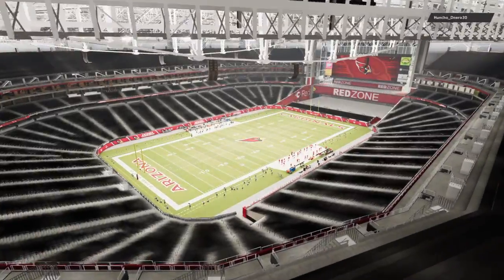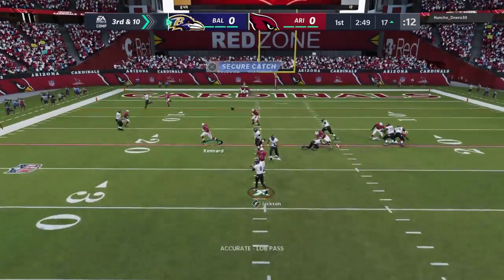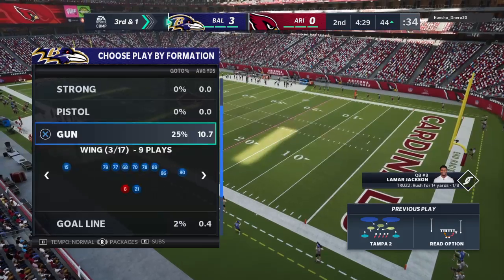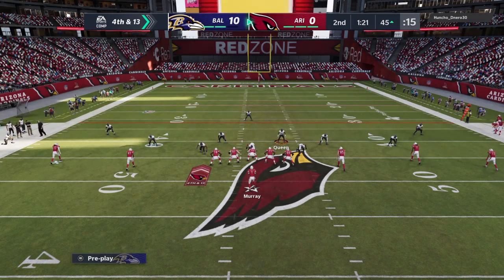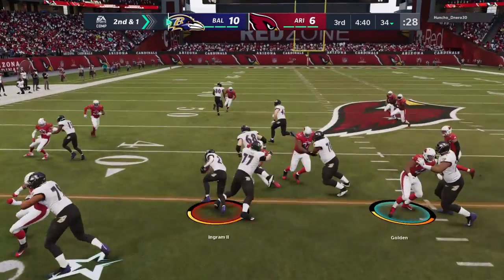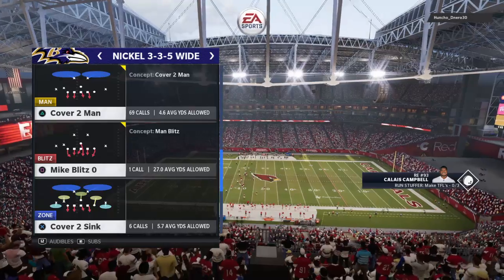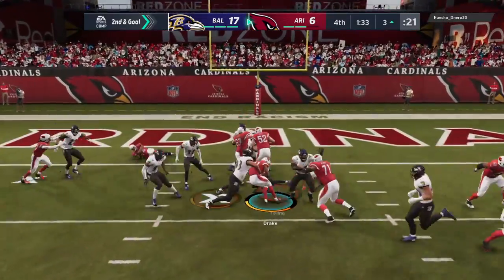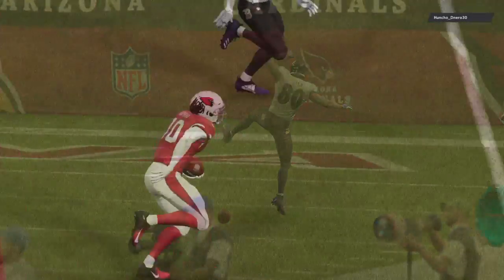Madden NFL 21_ Ravens